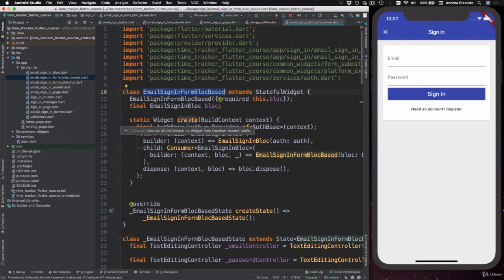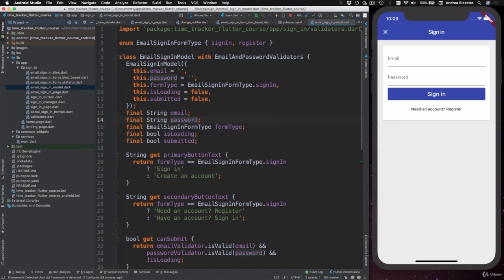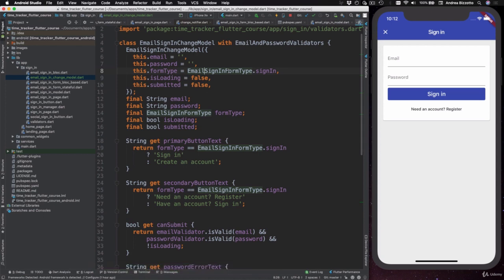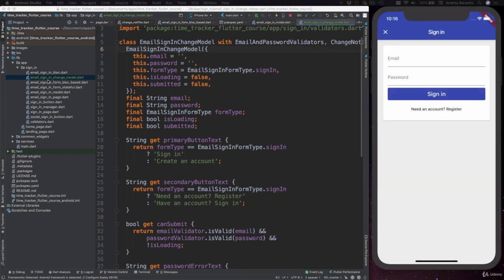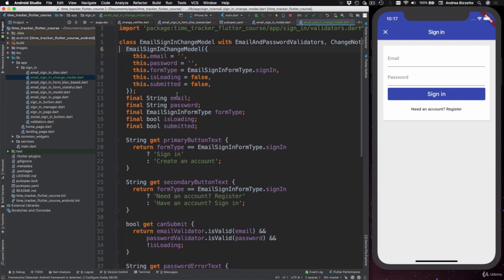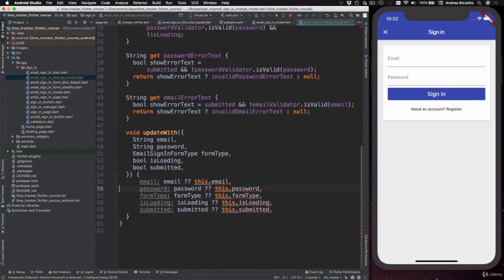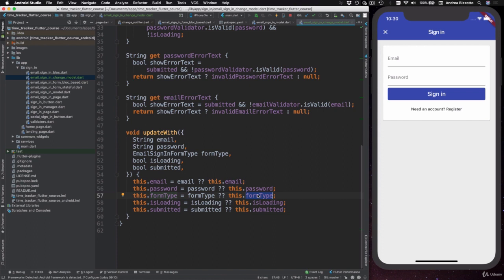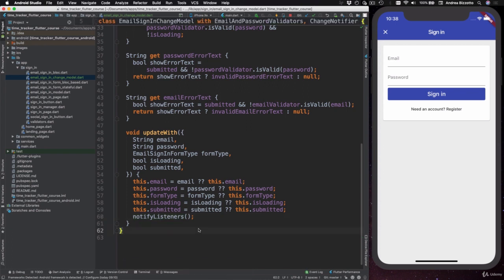271 Adding the EmailSignInChangeModel class